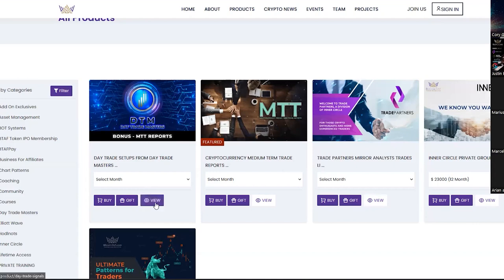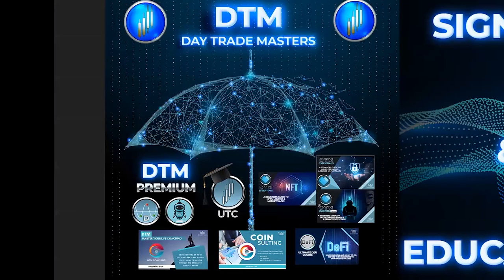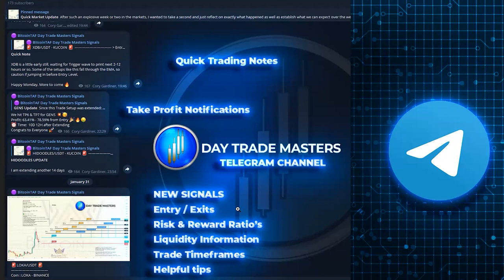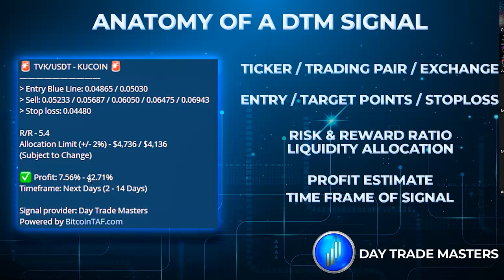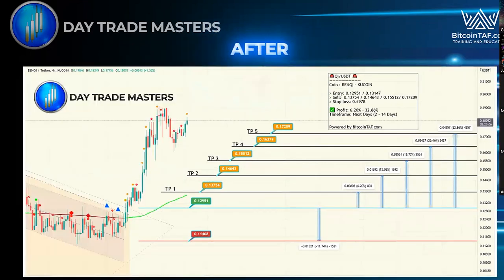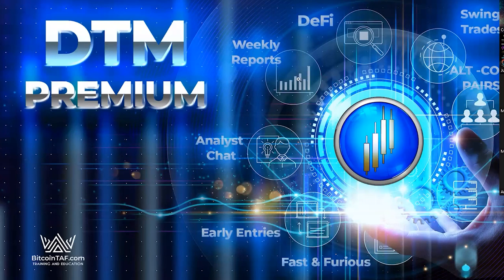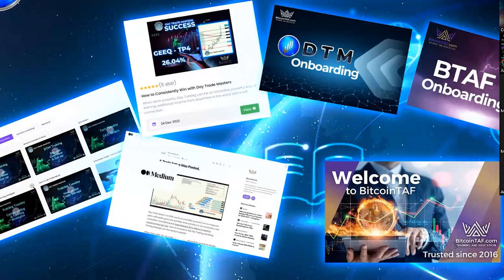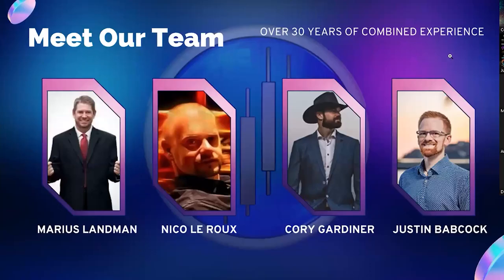Unleash Your Crypto Potential: Master the Markets with Day Trade Masters (DTM)!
Unlock a new level of cryptocurrency trading success with Day Trade Masters (DTM)! This video delves into DTM - a revolutionary signals product that has helped countless traders navigate the complex world of altcoins with confidence and consistency.

Step into a world where financial freedom and independence are no longer just dreams but attainable goals. Start your journey with DTM and discover the future of profitable crypto trading today!